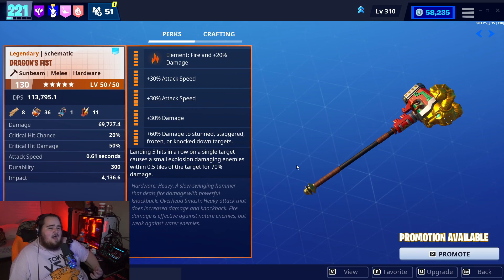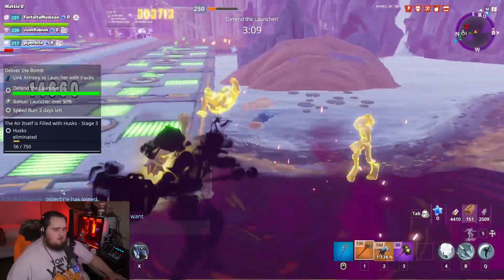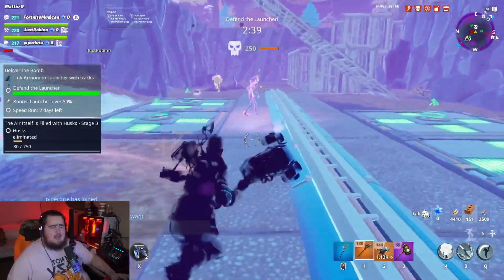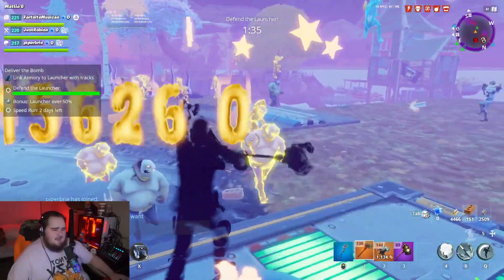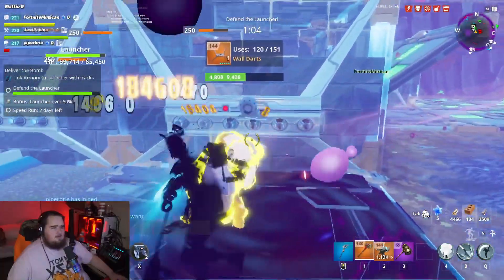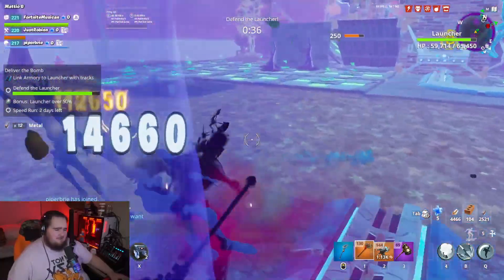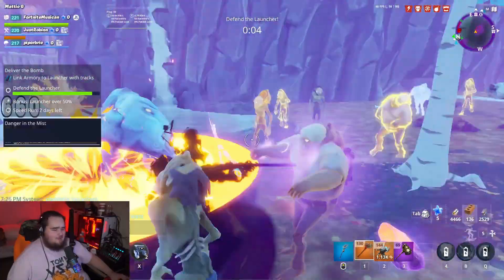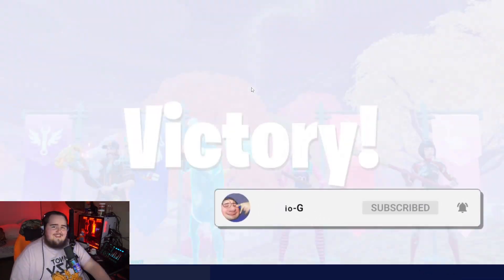EXPLOSIVE PUNCHES WITH THE DRAGONS FIST! - Fortnite Save The World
CODE - MATTIO

0:00 Intro
0:23 Perks
1:33 Loadout
2:16 Testing the Weapon
4:01 Defense Starts
5:22 Mini Boss
8:00 Overview